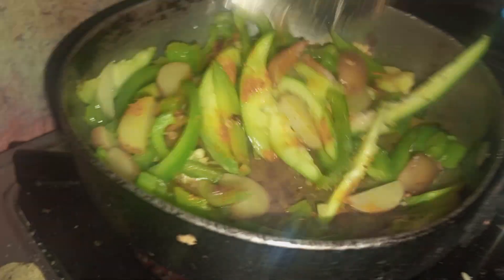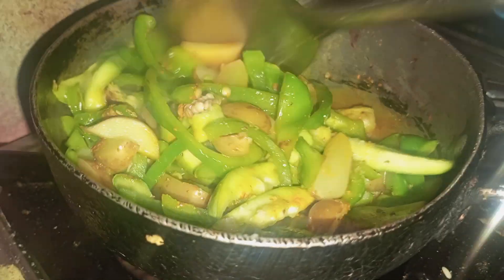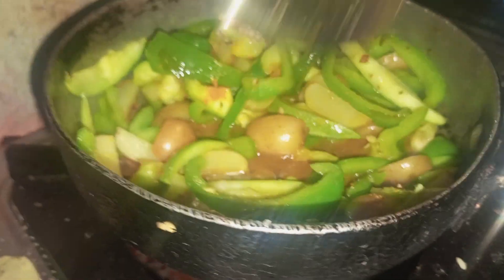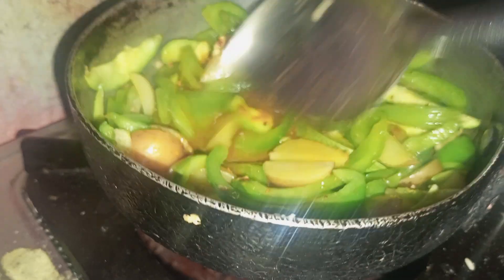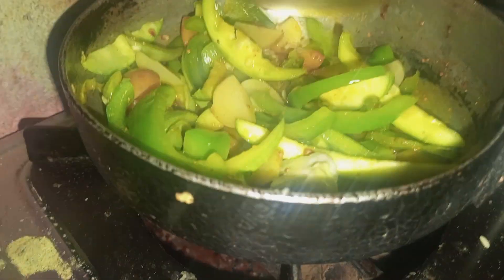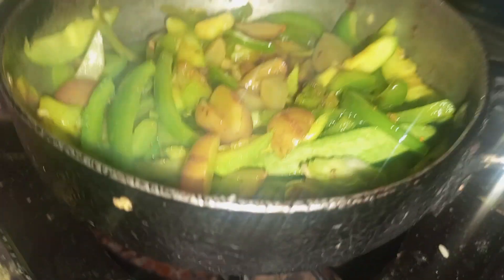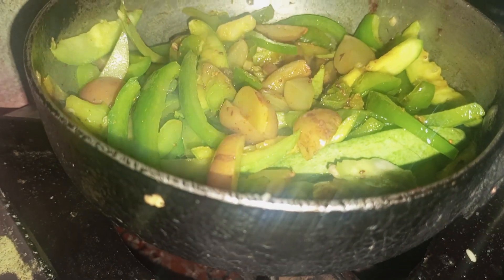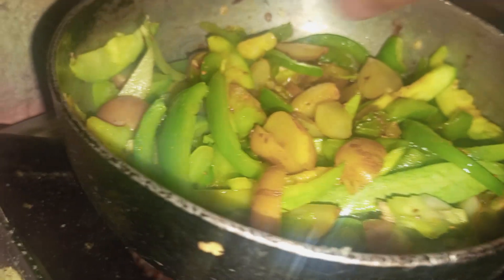Potato and Capsicum Curry Part 2